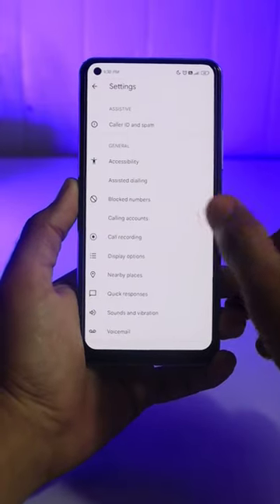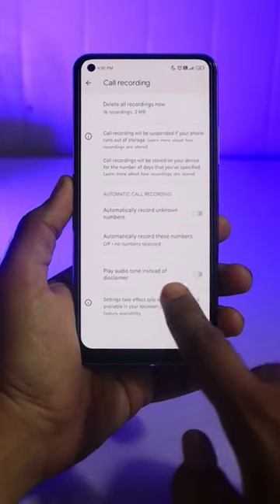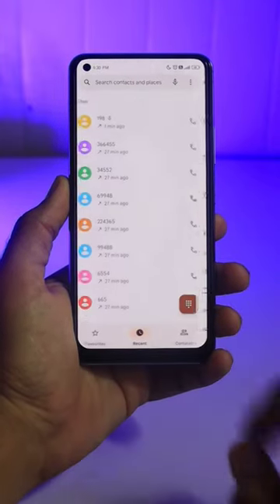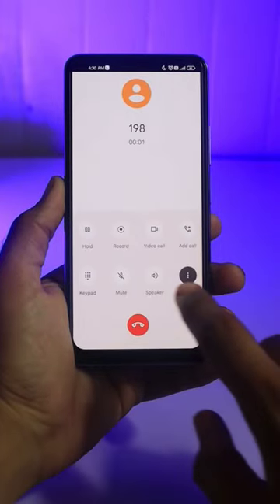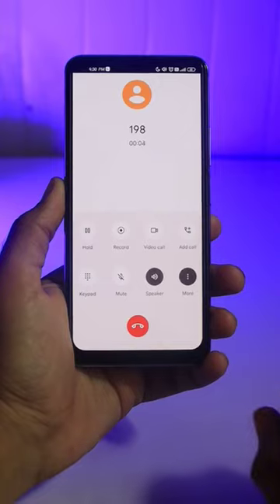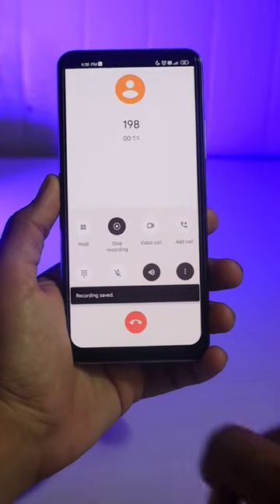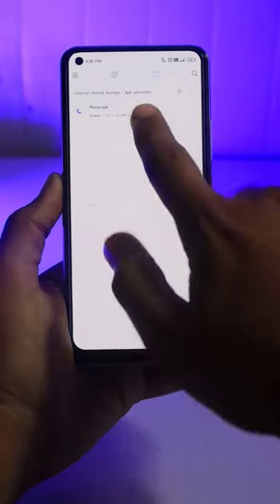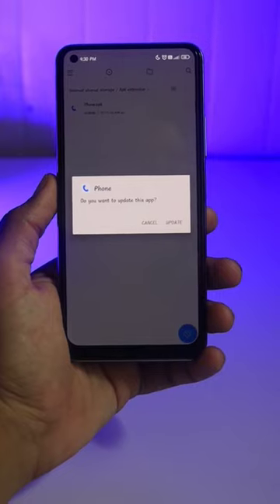Google Dialer Call Recording Without Announcement | No Third-Party Apps